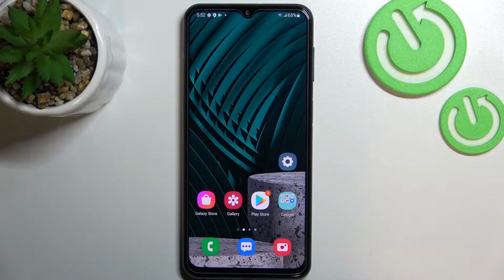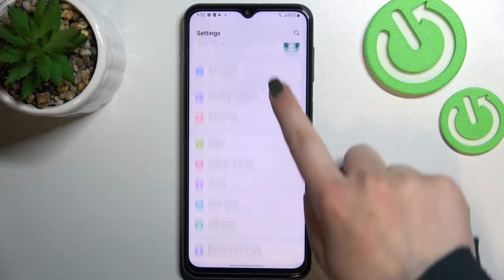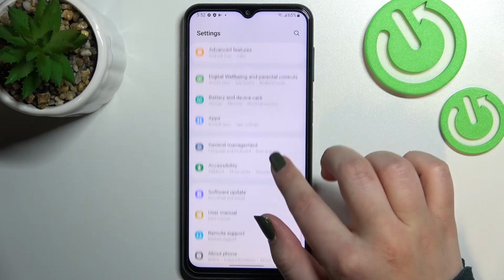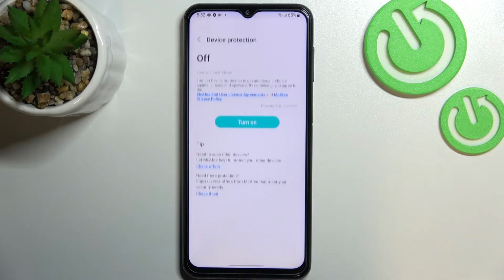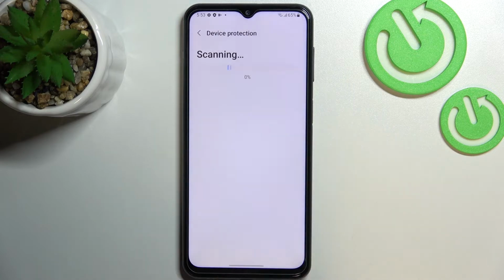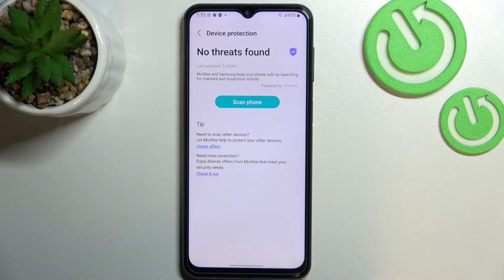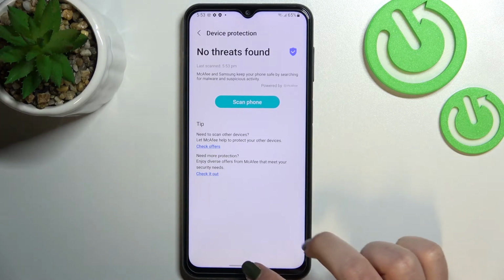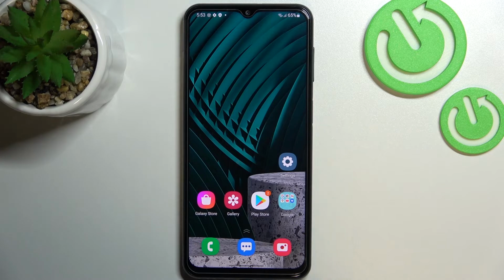How to Virus Scan SAMSUNG Galaxy M23 – Detect Malware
If you’re wondering how to virus scan your SAMSUNG Galaxy M23, then here we are coming to show you! In this tutorial we would like to show you how easily you can find proper section in settings responsible for protection of your device. You’ll be able to scan all apps in order to find any malware and remove it. So let’s follow all shown steps and successfully virus scan your SAMSUNG Galaxy M23.

How to detect and remove malware in SAMSUNG Galaxy M23? How to perform Virus Scan on SAMSUNG Galaxy M23? How to scan SAMSUNG Galaxy M23? How to perform security scan on SAMSUNG Galaxy M23? How to virus scan SAMSUNG Galaxy M23? How to check SAMSUNG Galaxy M23? How to detect malware in SAMSUNG Galaxy M23? How to find problems in SAMSUNG Galaxy M23?